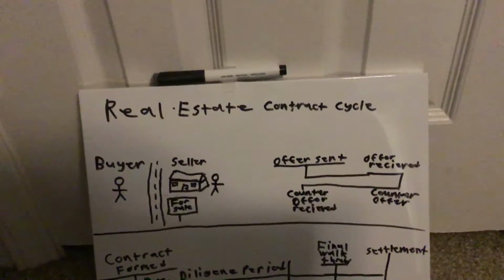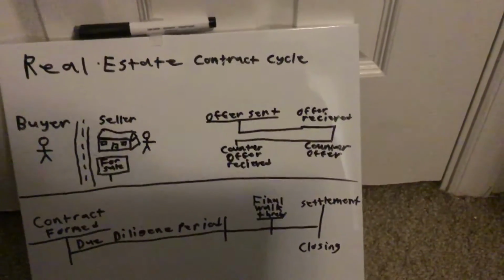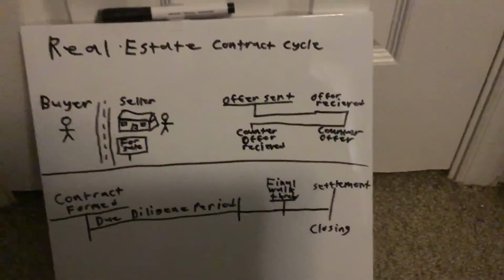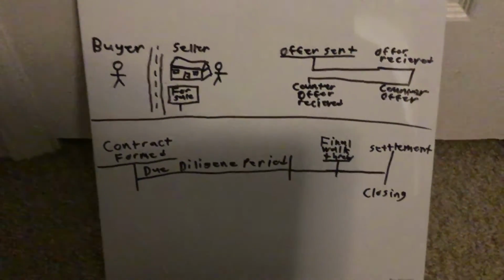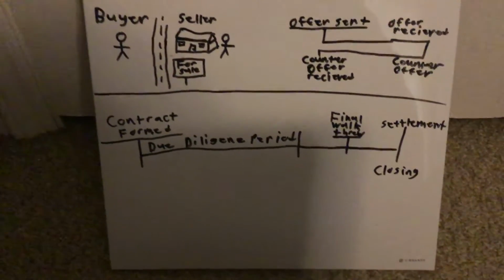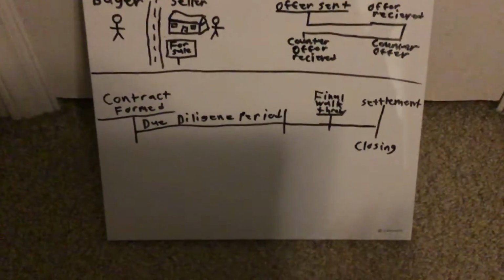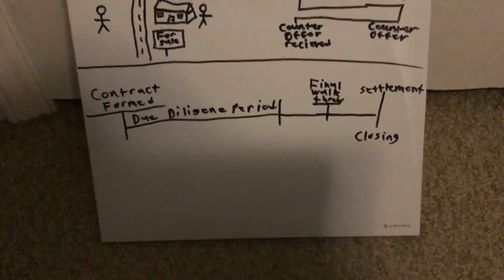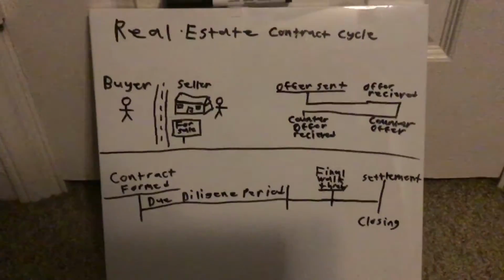Real Estate Explained: Contract Overview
Hi everyone Jacob Clark I am a licensed real estate agent in Fayetteville NC

In this video I conduct an overview of a real estate contract. Have any questions please let me know down below.

links to my Facebook and Zap website